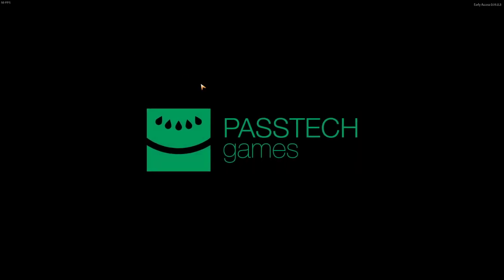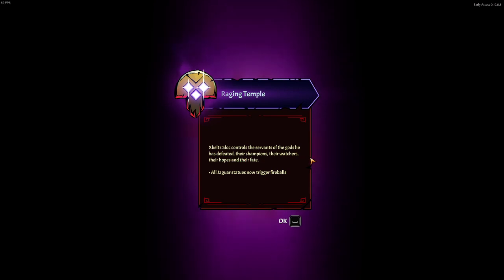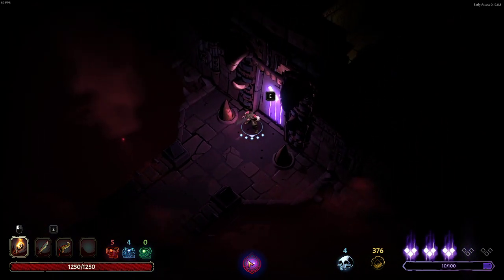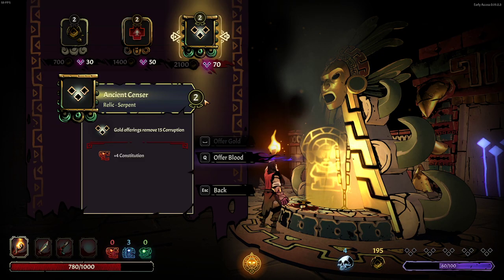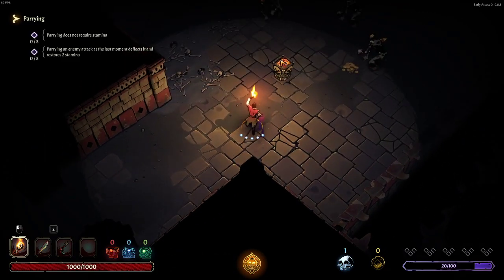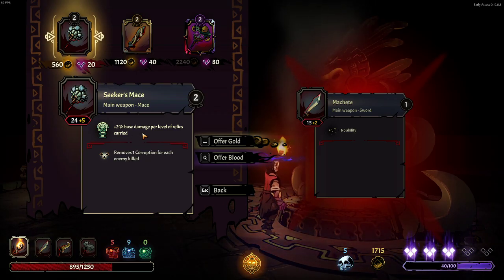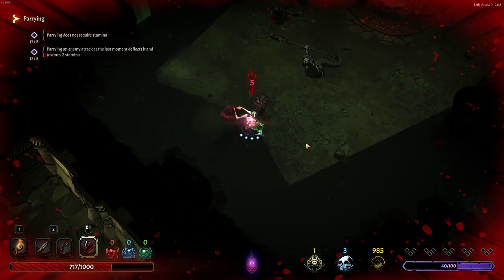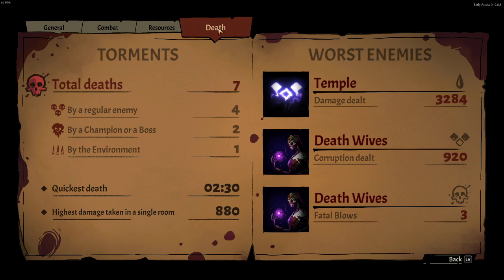Let's Play Curse of the Dead Gods 1 Hour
Goal to 1000 Follows- For Daily Streaming

Gaming with Steam, PC & Wife, Co_Op Gaming Channel of Multiplayers _ Local and over the internet of South Africa, and now the world.

Just got the ability to stream live 1080p.
It's EXCELLENT to be on youtube :) Thanks, Universe
Controllers + PC  = symbiosis {Rocket League Life}

if you need to see me face. it's not part of my streams. Irrelevant to the content most times.